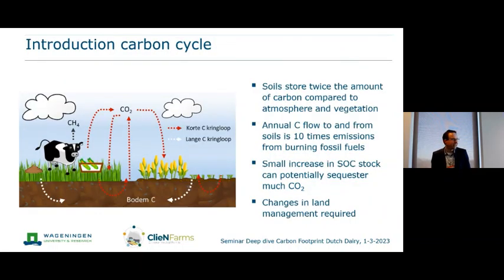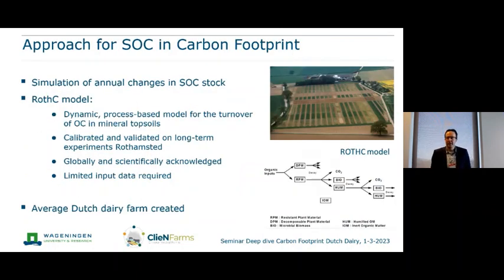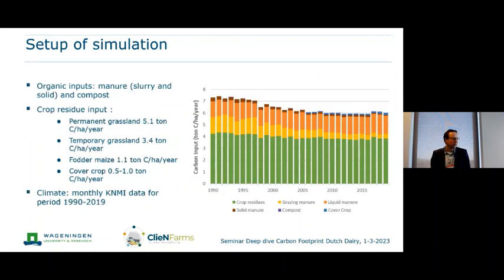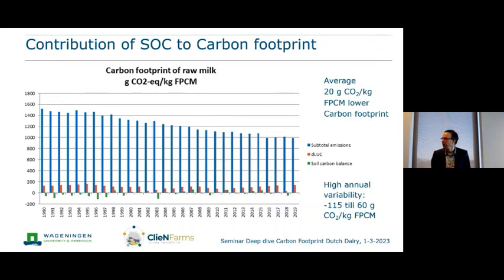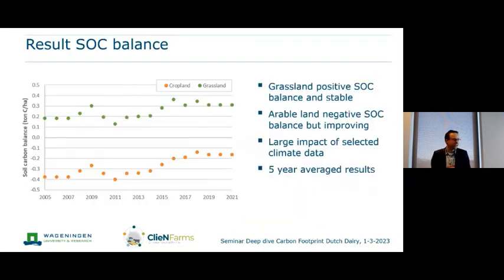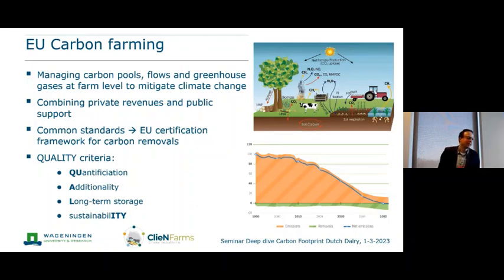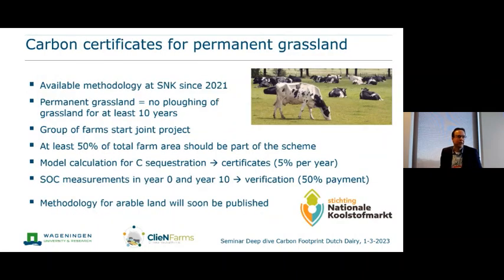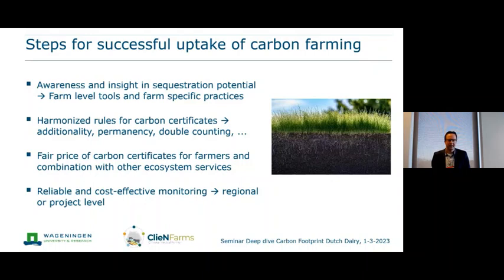3 Webinar carbon footprint Jan Peter Lesschen